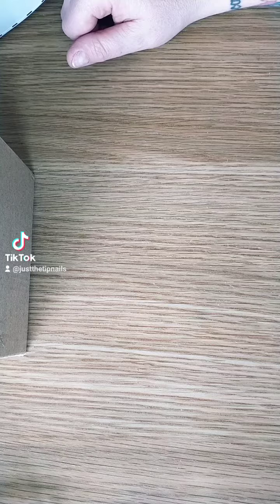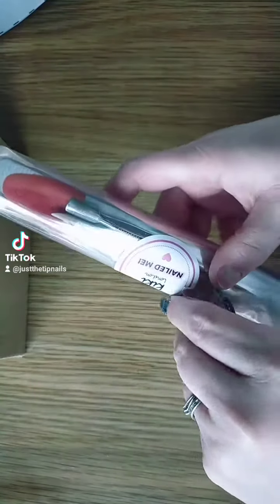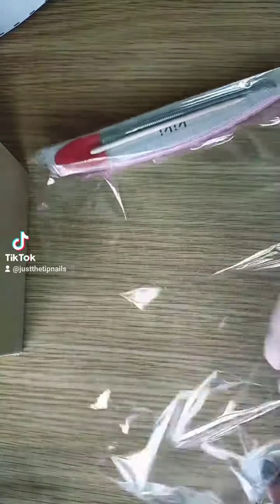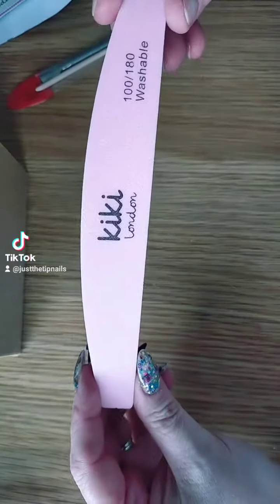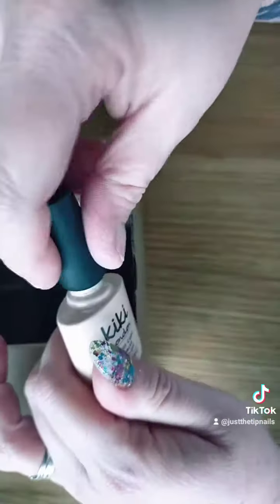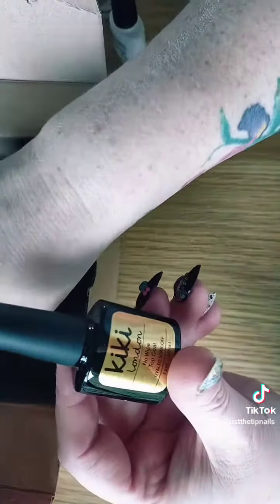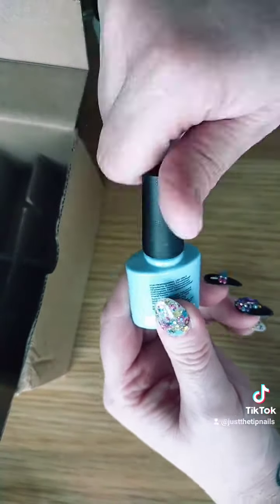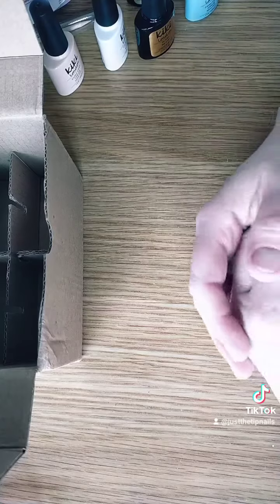unboxing Kiki London gel polish training kit